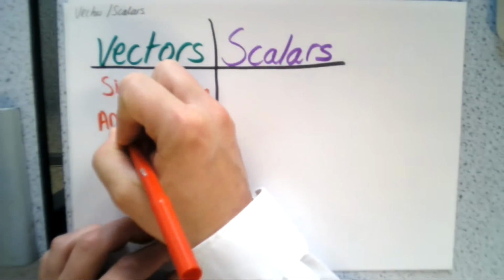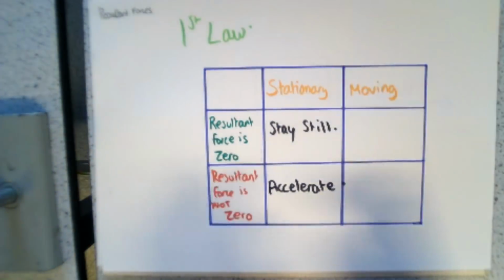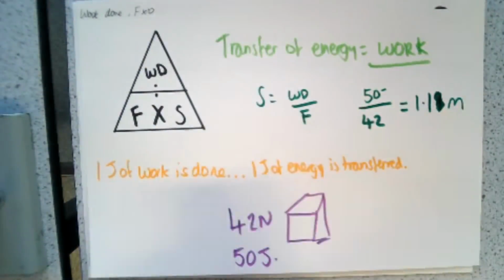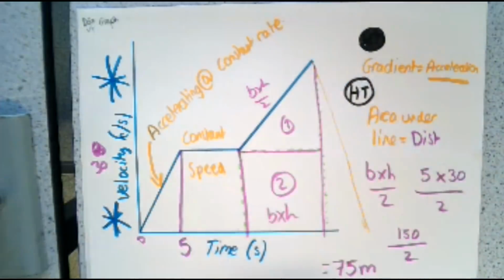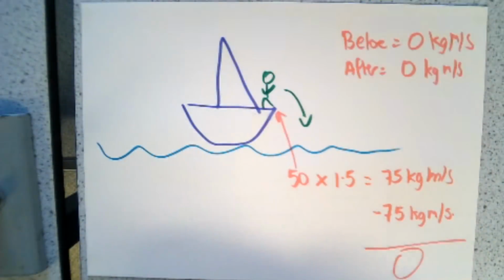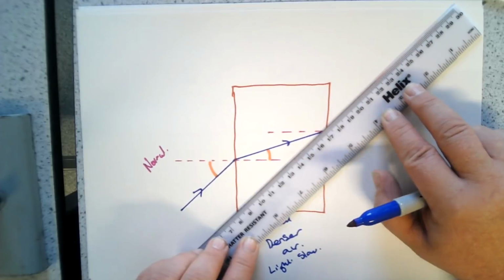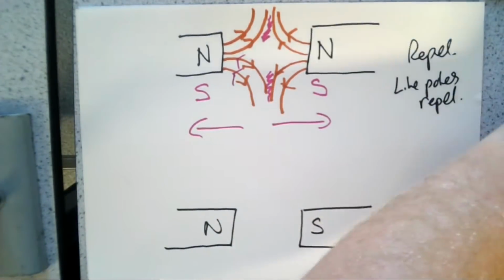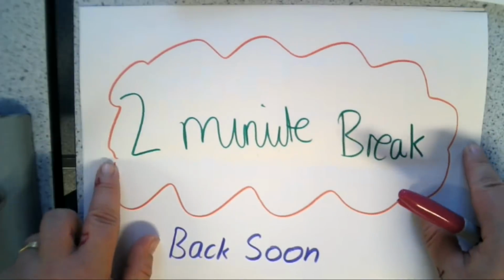AQA GCSE Physics Paper 2 LIVE Revision